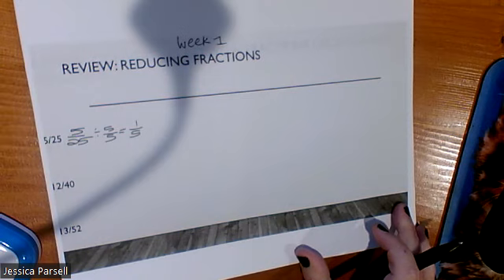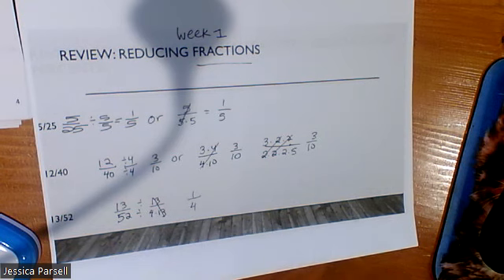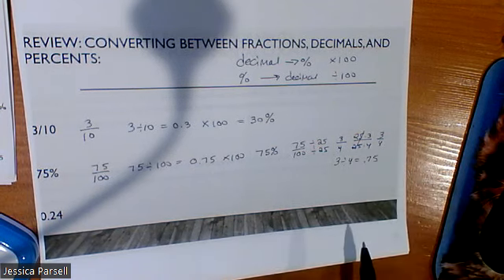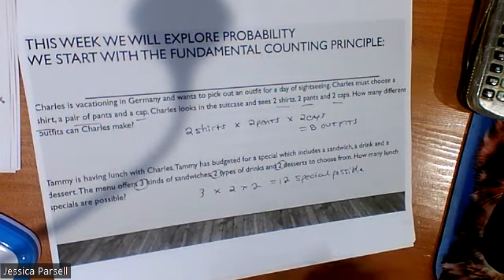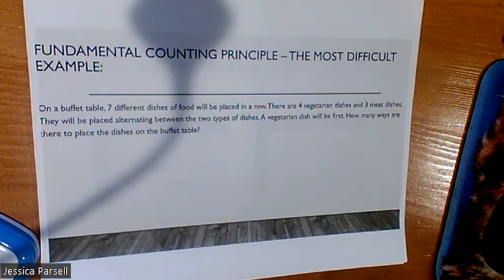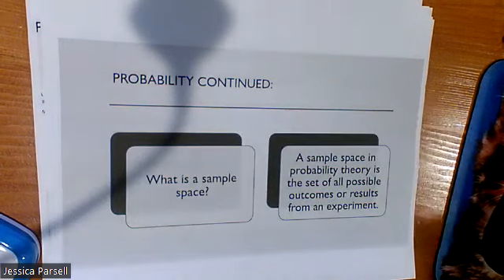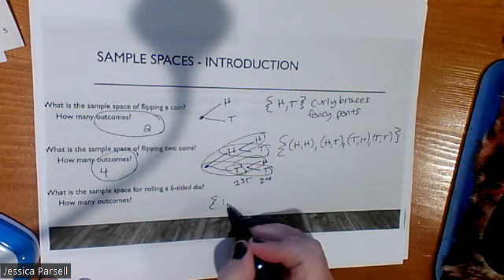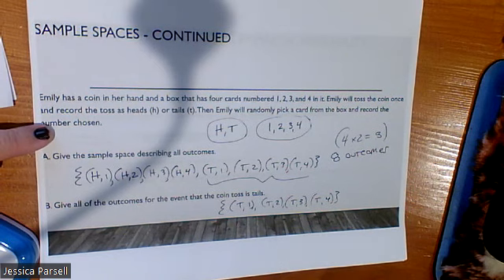MAT 205 Week 1 First Video to go with the PDF notes